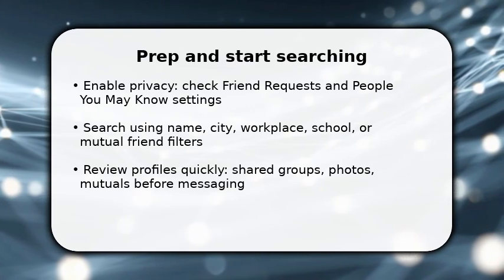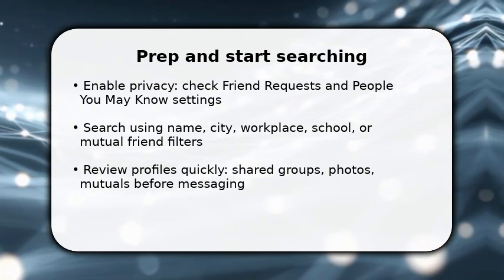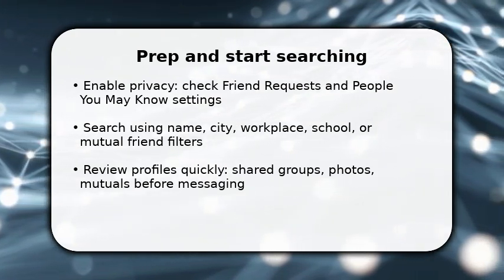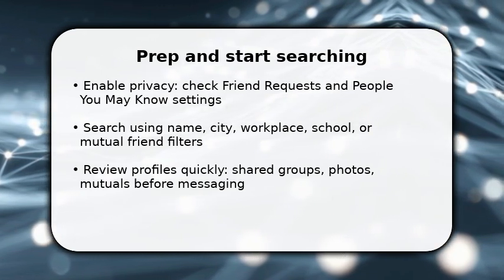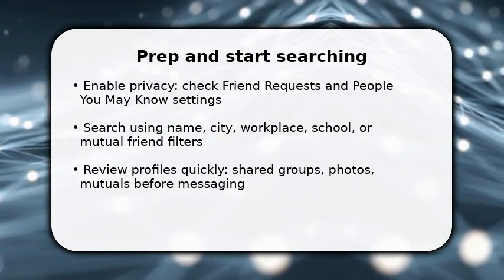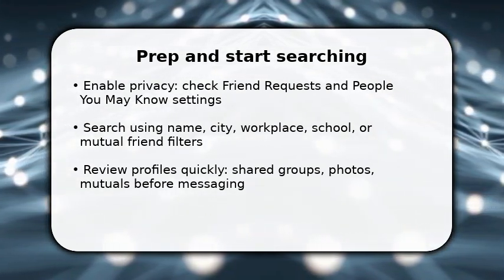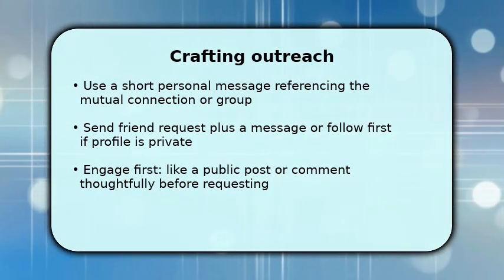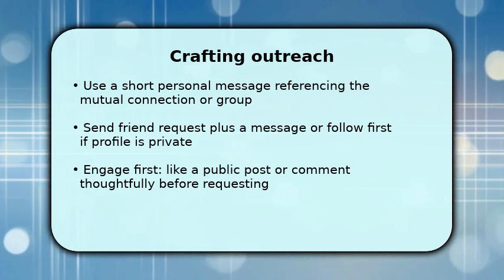How to Find New Facebook Friends - Step by Step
How to Find New Facebook Friends - Step by Step | 🔒 Surfshark VPN Deal — Stay private and secure. $1.99/mo + 3 Months Free ▸

Discover how to expand your Facebook circle by finding new friends. This video provides a step-bythy guide, including tips on joining groups and using search functions effectively within the platform.